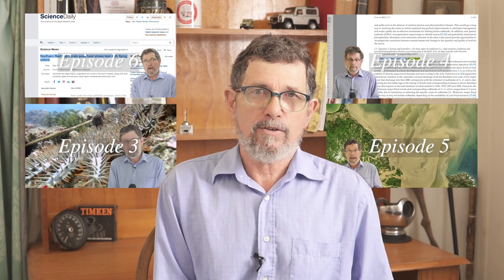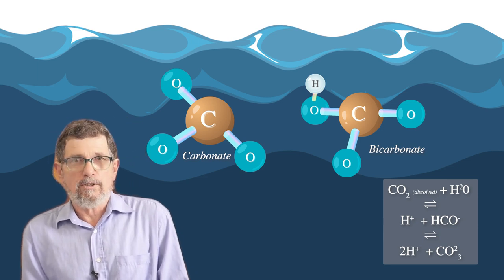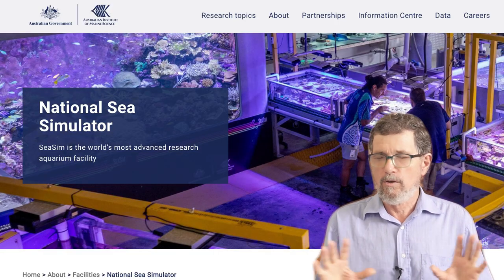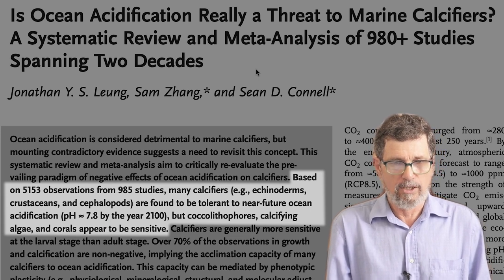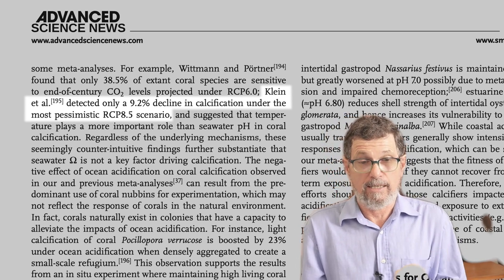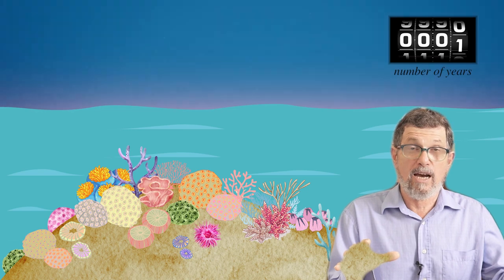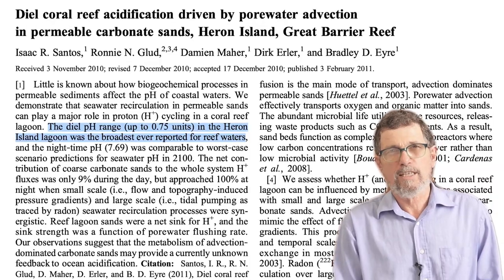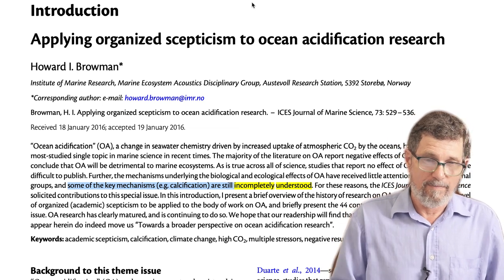Ocean Acidification and The Great Barrier Reef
REEF REBELS Episode 10: Ocean Acidification

Peter Ridd has been researching the Great Barrier Reef since 1984, has invented a range of advanced scientific instrumentation, and written over 100 scientific publications.
Since being fired by James Cook University for raising concerns about science quality assurance issues,1 Peter Ridd works unpaid as an Adjunct Fellow in the Project for Real Science run by the Institute of Public Affairs.